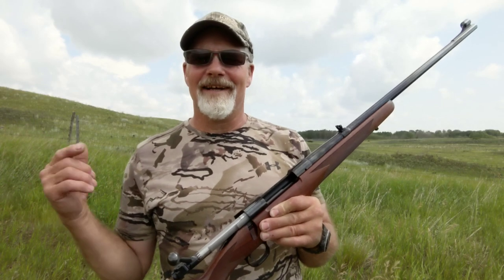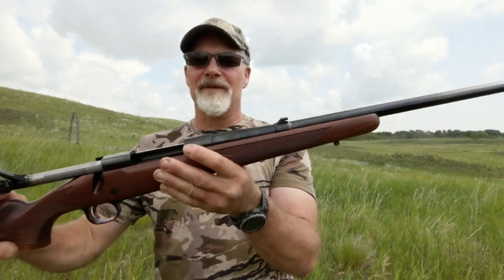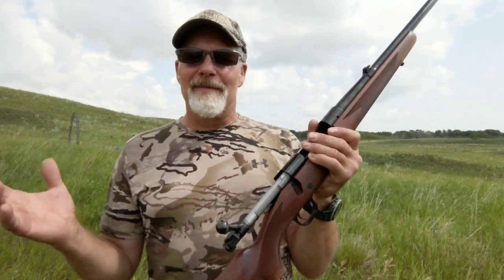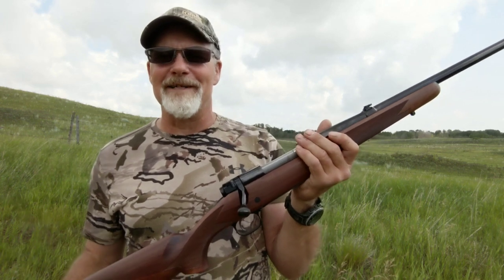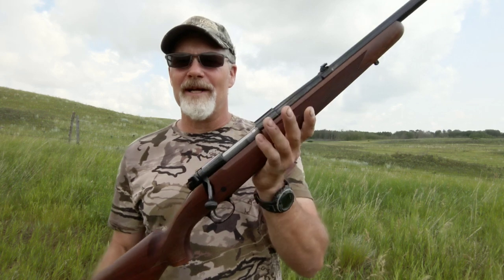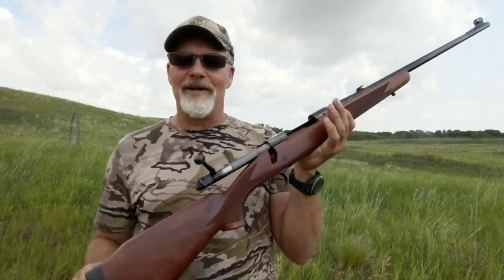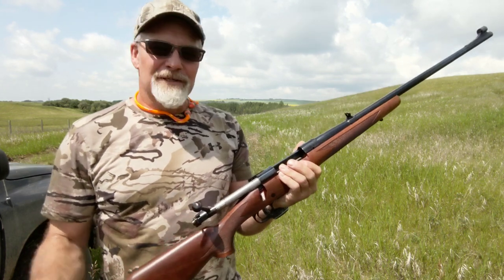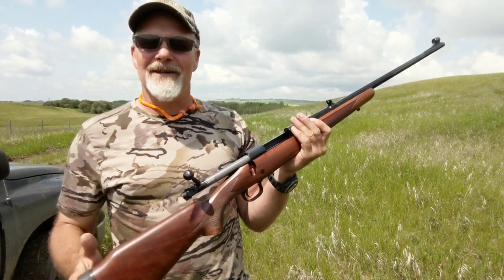157. Winchester Model 70 Alaskan 300WM - Review and Shooting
Up close and personal with the Winchester Model 70 Alaskan in 300 Winchester Magnum.